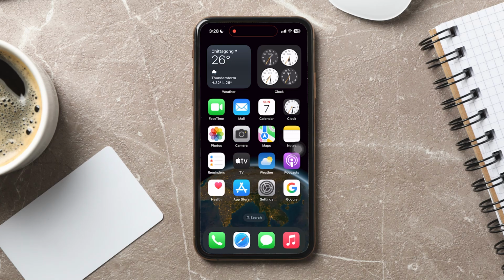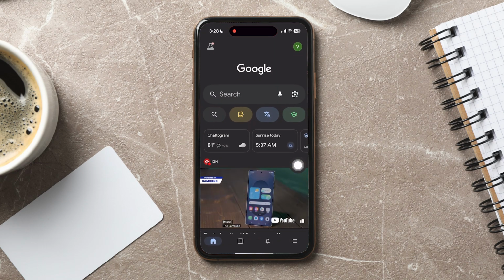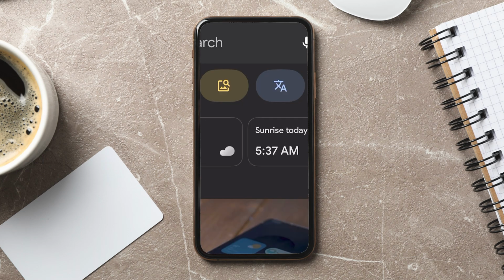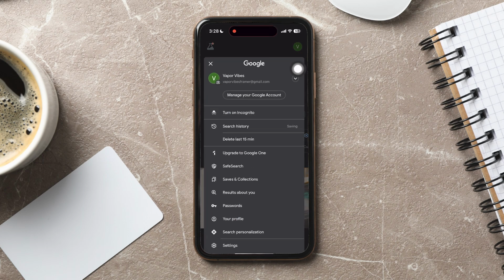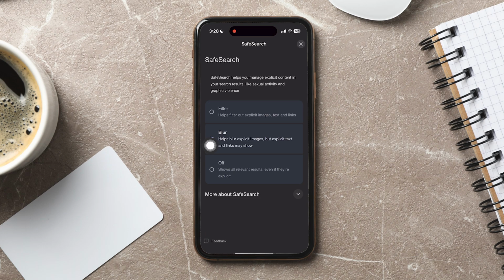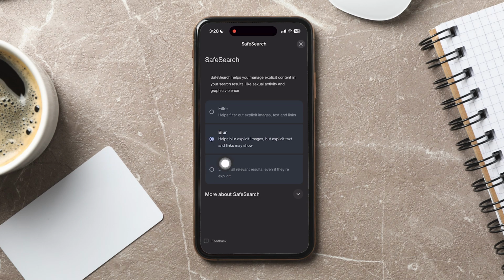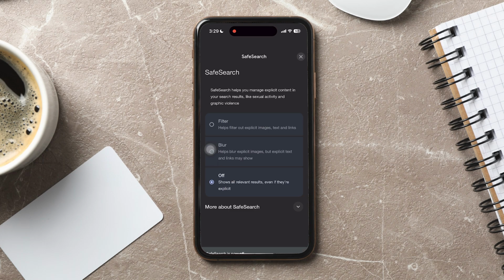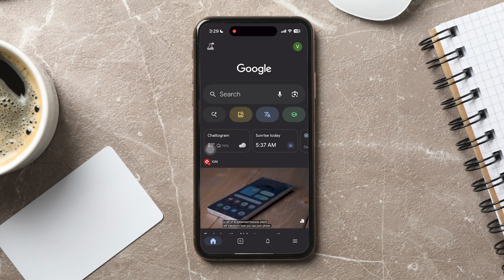How To Turn Off Safe Search On iPhone 2026 (Step-By-Step Tutorial)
Here's how you can turn off safe search on your iPhone when you want to see less filtered search results. We'll go step by step through the process of adjusting your safe search settings in Safari and other search engines directly from your iPhone's settings menu. You'll learn exactly where to find these privacy and content filtering options, how to modify them without affecting other parental controls, and what changes to expect in your search results afterward. This straightforward tutorial walks you through each menu so you can customize your iPhone's search experience to match your preferences, whether you're using Google, Bing, or other search engines through your mobile browser.